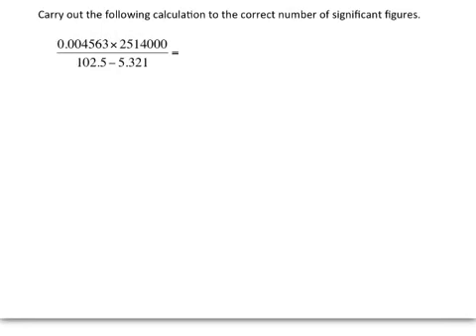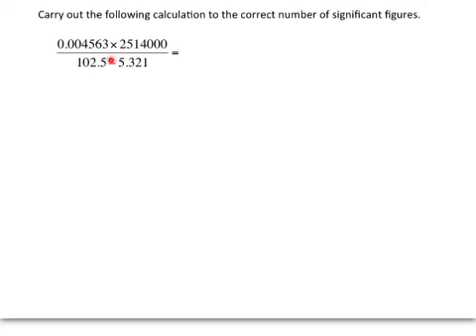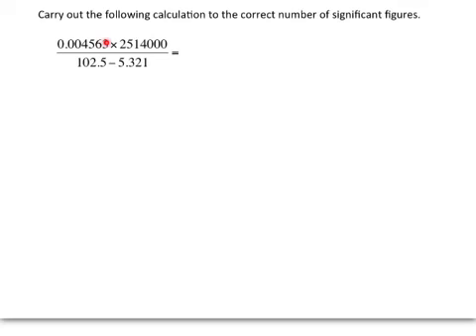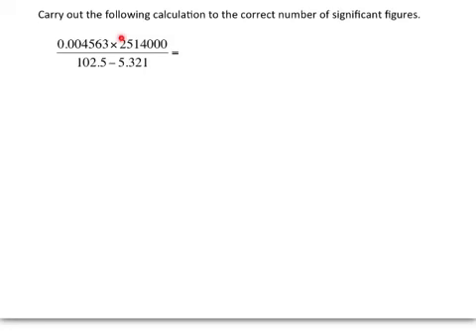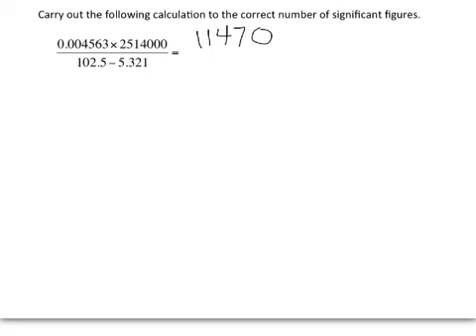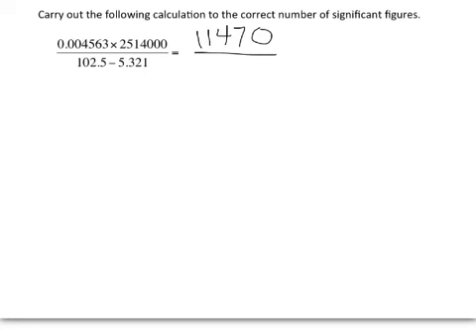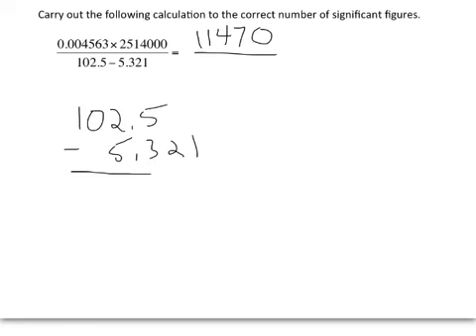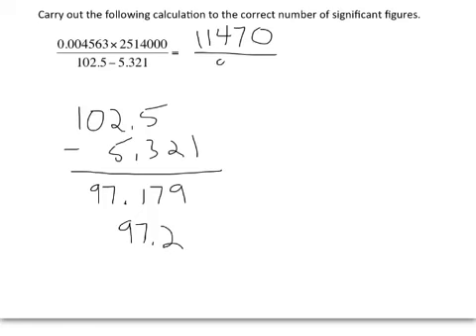Sig figs (mixed operations)